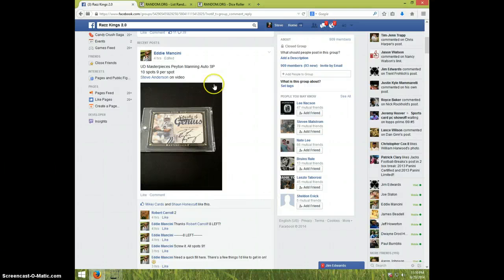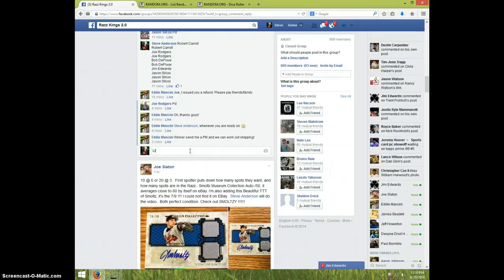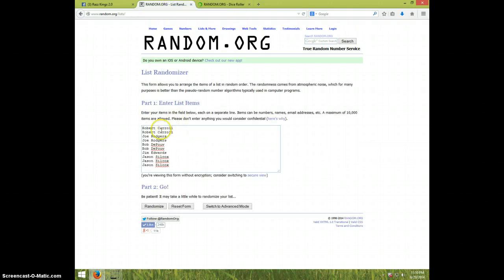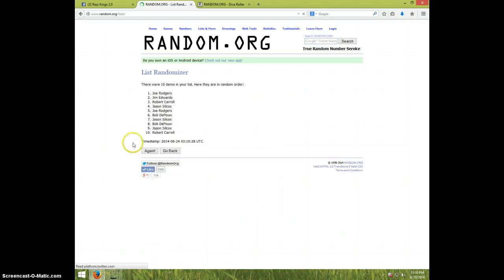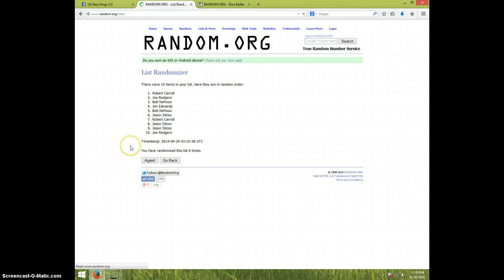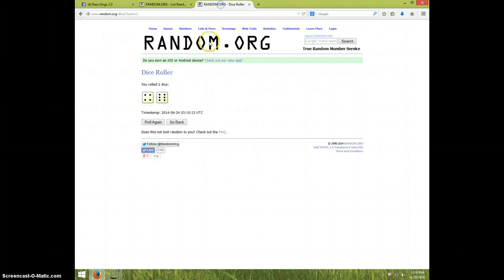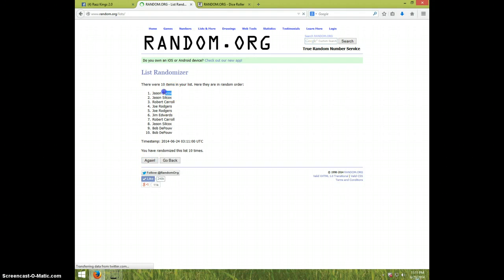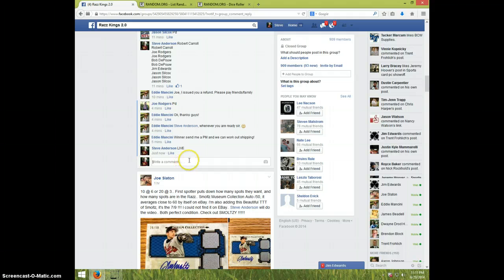MANNING AUTO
EDDIE MANCINI